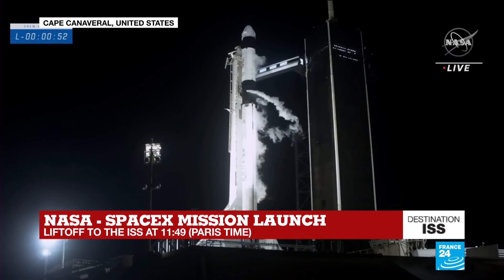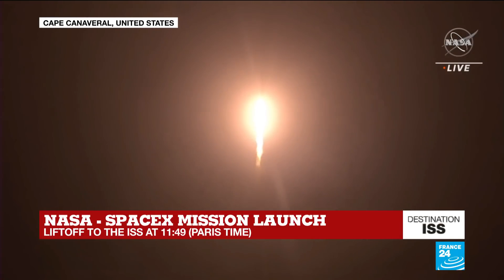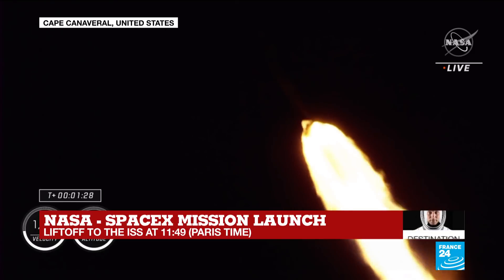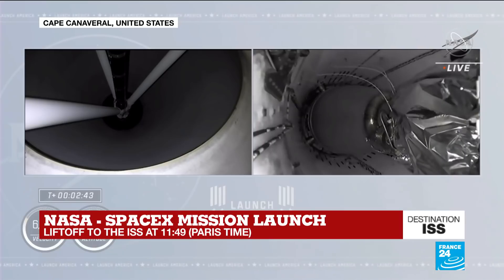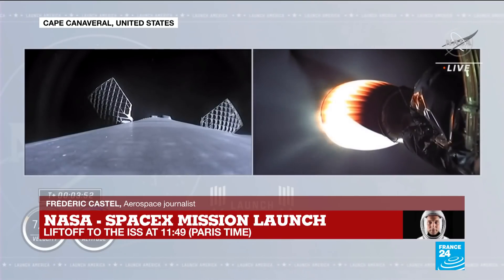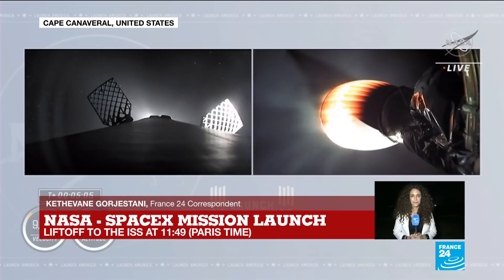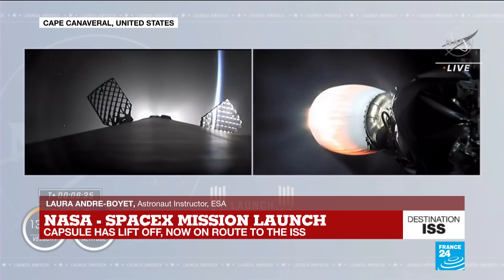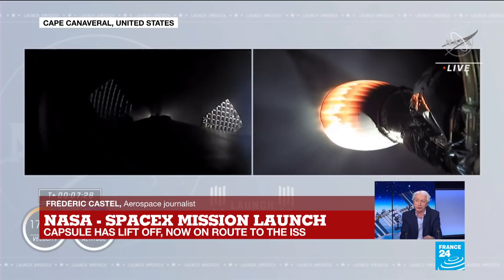'And liftoff': NASA-SpaceX mission blasts into space, and history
The SpaceX mission is hurtling at speeds up to 28,000 km/h in direction of the International Space Station, following its successful launch from from Cape Canaveral in Florida on Friday morning. SpaceX's international crew includes astronauts from the United States, Japan and France. Frenchman Thomas Pesquet will become the first European to command the ISS during a portion of the six-month mission, orbiting 400km above the Earth's surface.